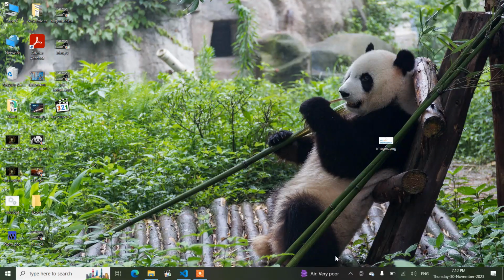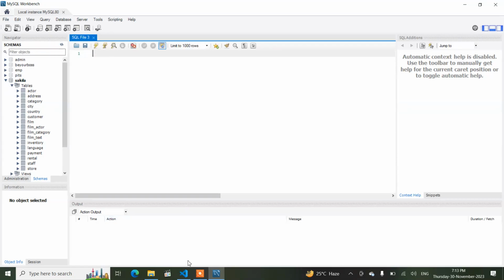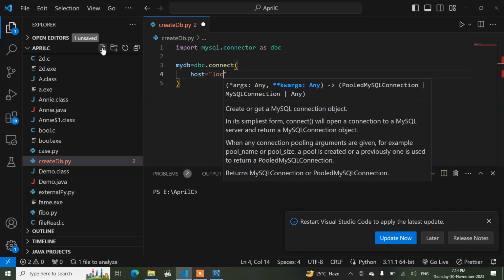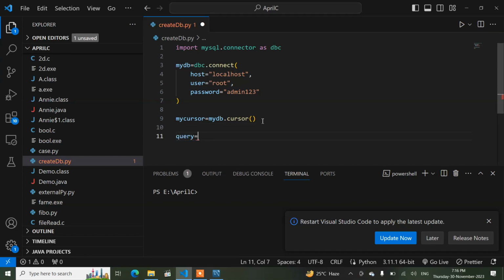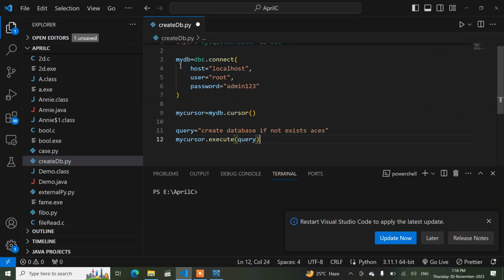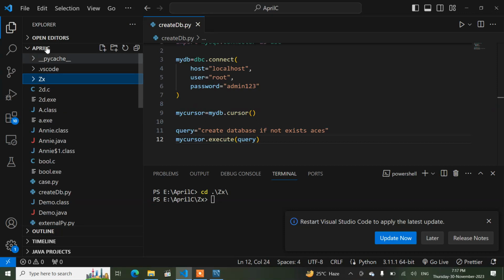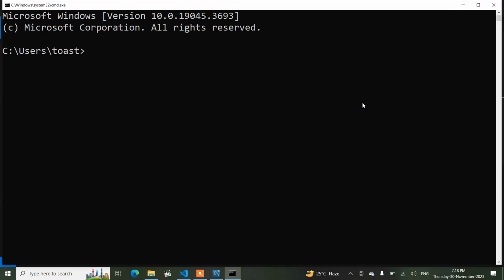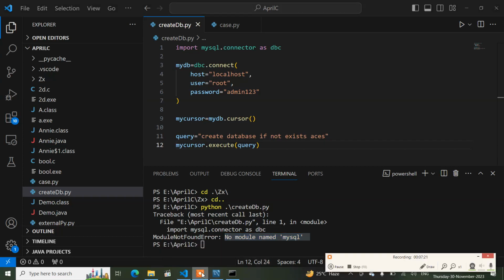Pip Drawbacks and how to overcome it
pip installation shown earlier had some restrictions. Here in this video i have shown how to eradicate it and successfully move on with mysql connector to be used for database connectivity with python.